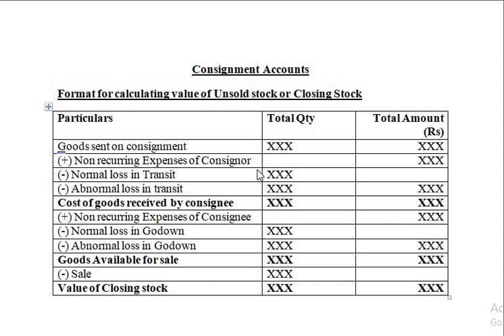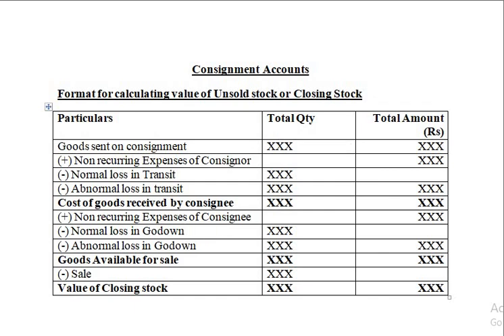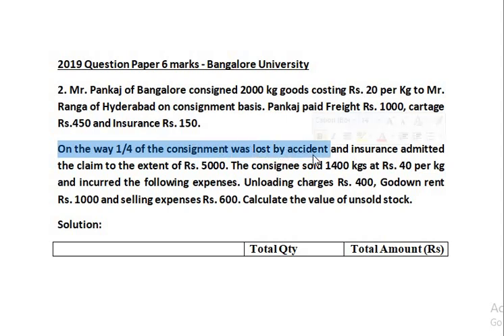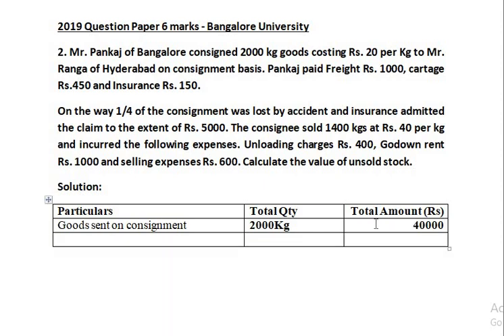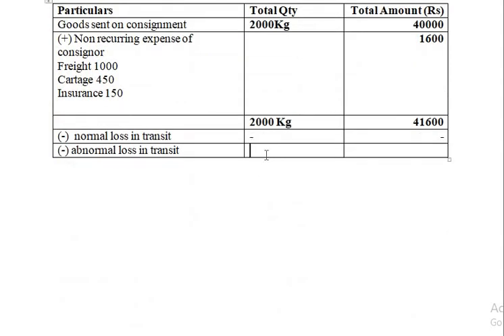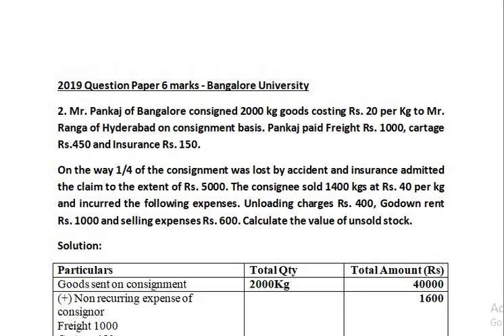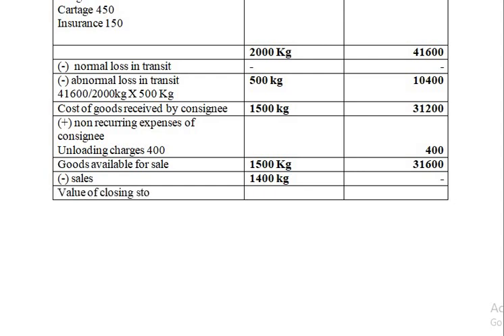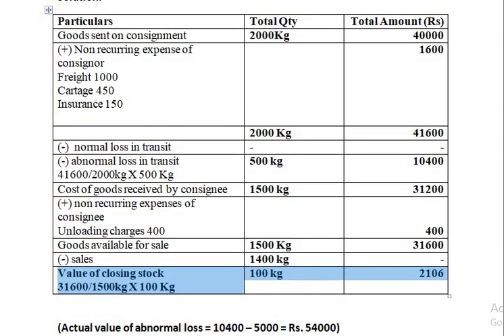Consignment Account problem 2 ( 2019 QP)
Consignment Account